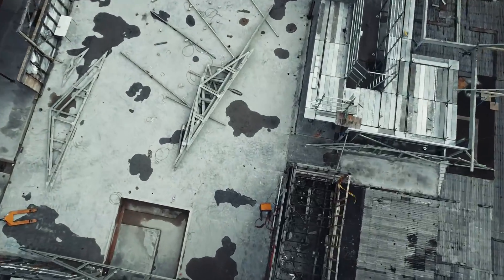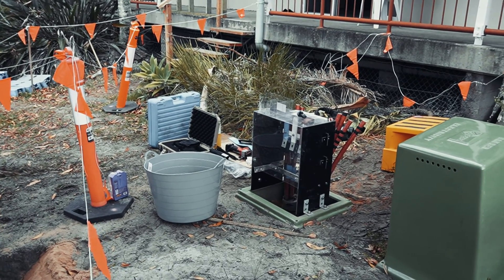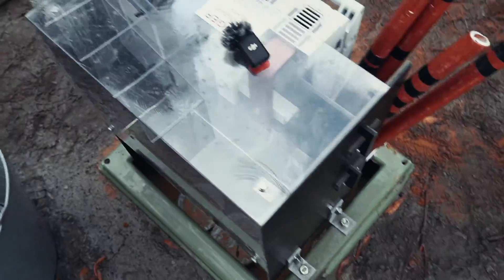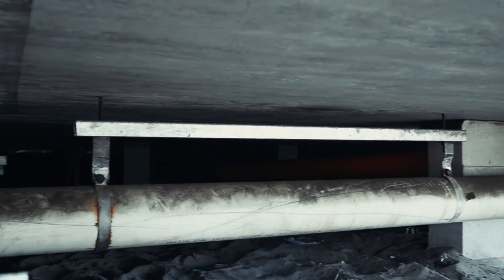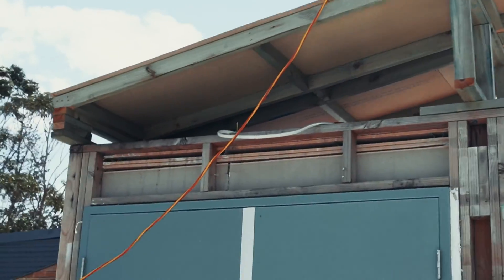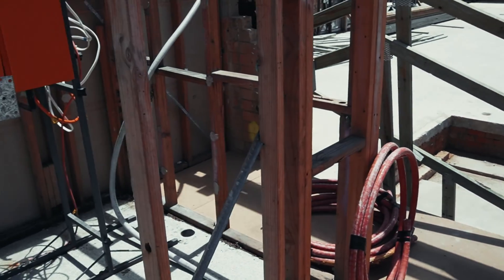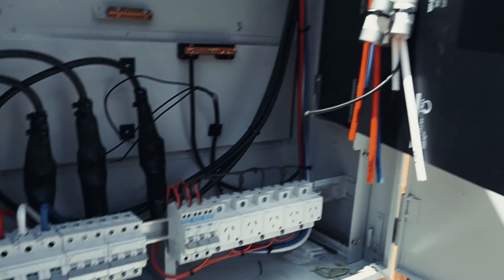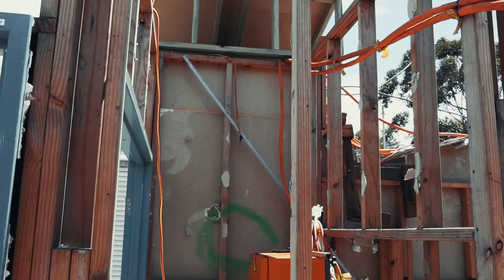Electricians in Australia installing and terminating 300m2 mains into a commercial pillar.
Stage 2 of our  community hub project

-Installation of new mains
-300mm2 fire-rated copper flex in parallel
-Installed on LT5 ezy strut cable tray

-commercial pillar installation

-Main switchboard temporary setup